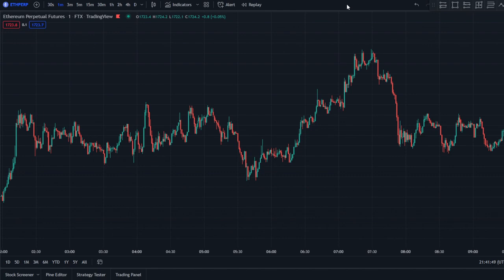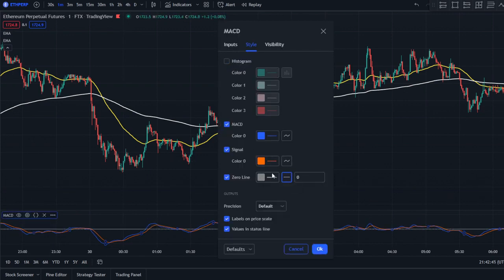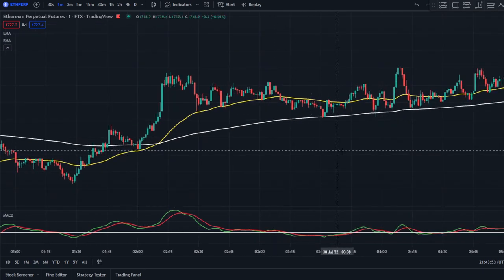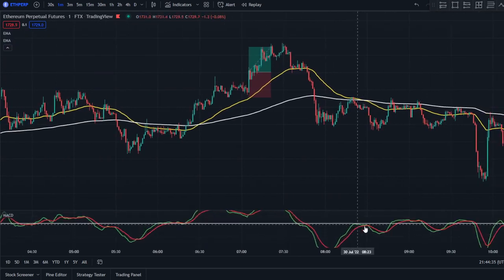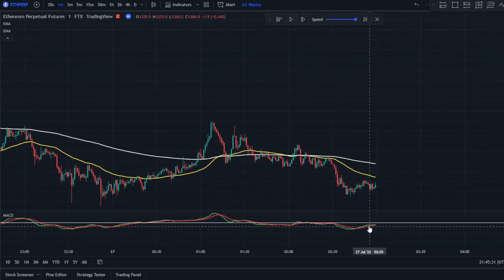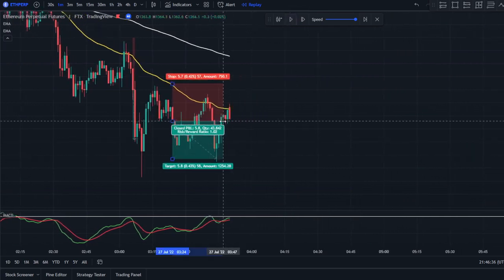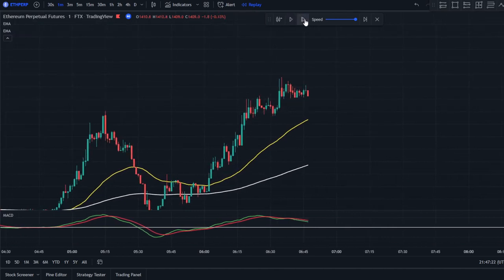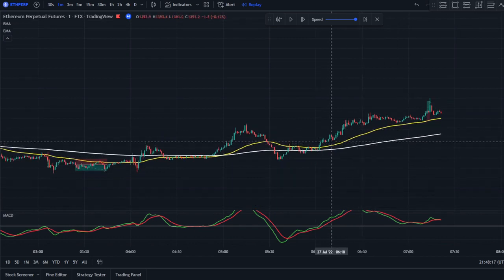Simple 92.9% WINRATE 1 Minute Scalping Trading Strategy!!! 🤑 This Will MAKE YOU RICH!!!